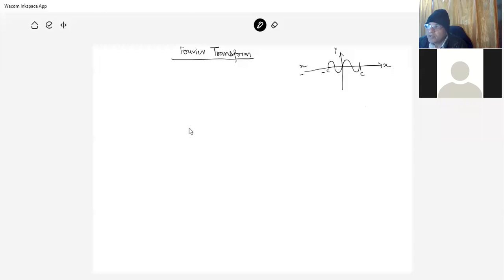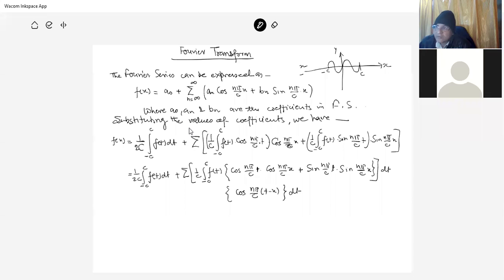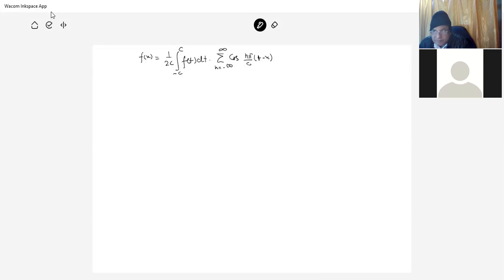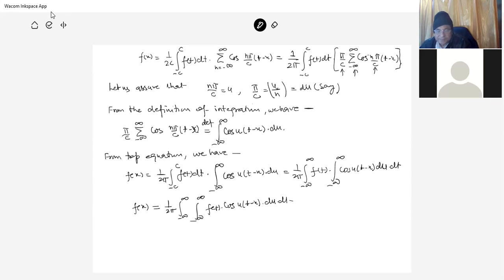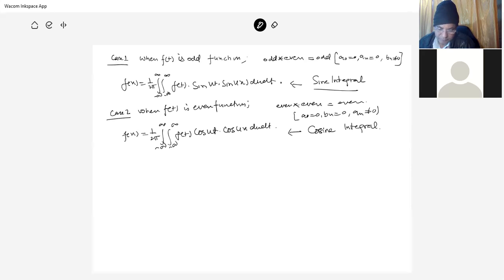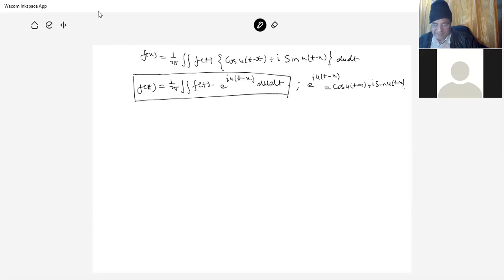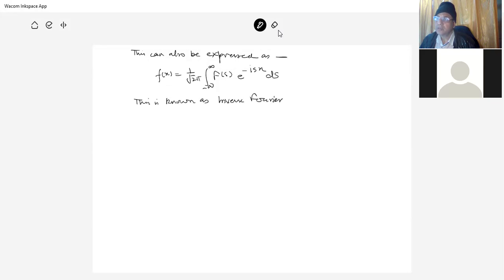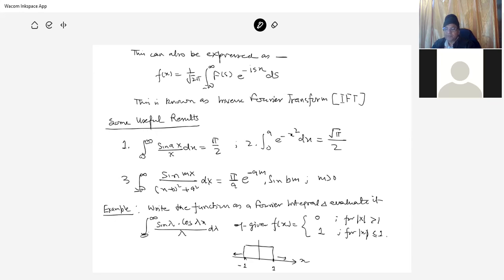Fourier Transform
Introduction to Fourier Transform
Fourier Transform: An Introduction
Formulation of Fourier Transform